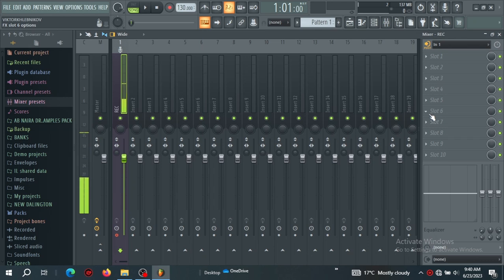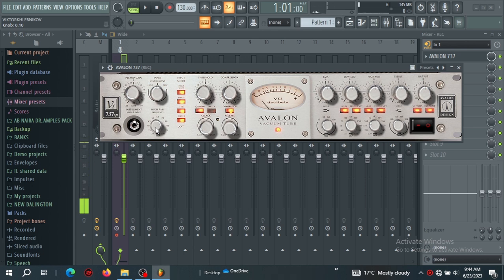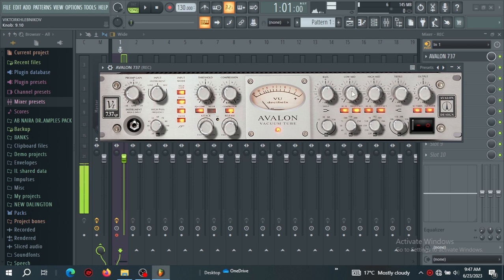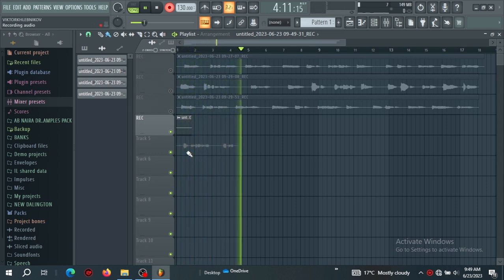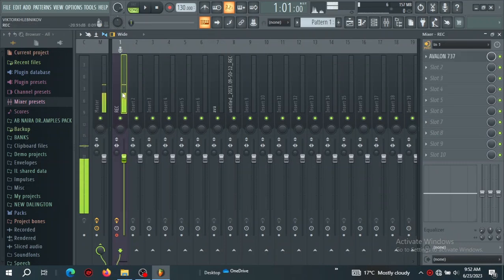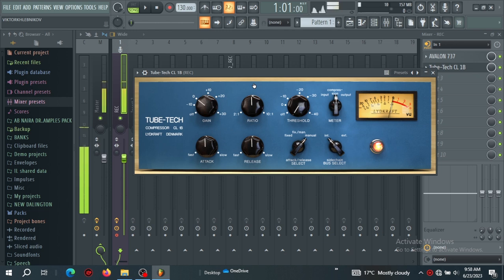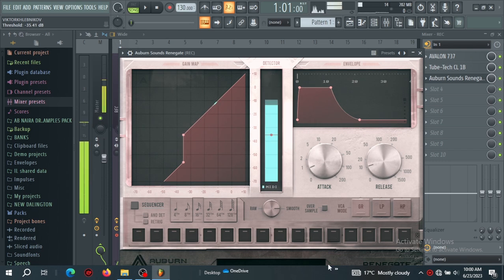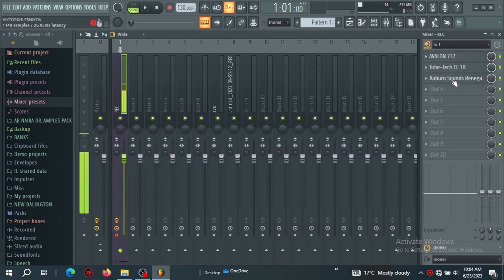AVALON RECORDING CHAIN